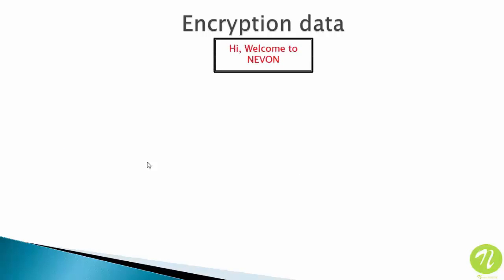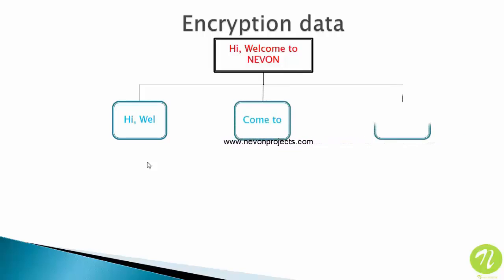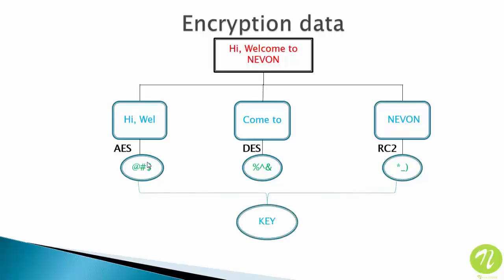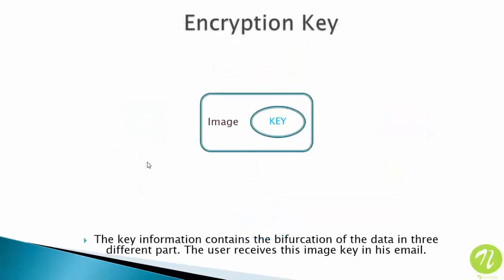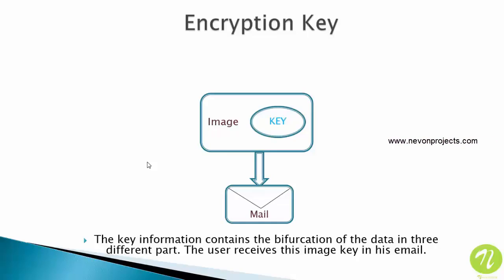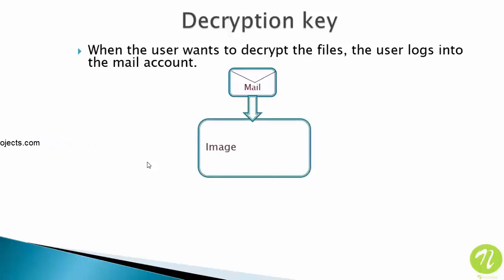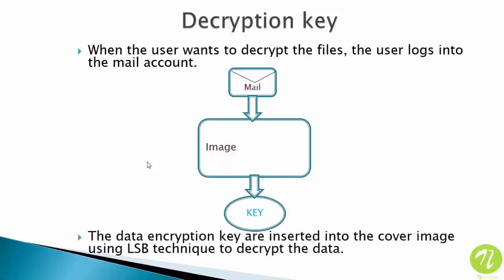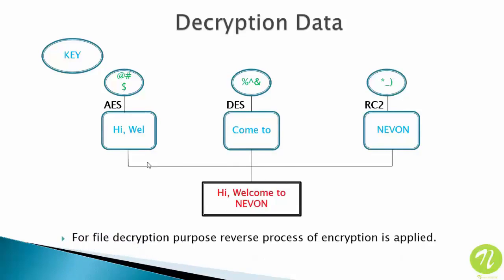[Tech Tips]Secure File Storage On Cloud Using Hybrid Cryptography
An updated list of the best free cloud storage providers. Get completely free online storage from any of these services in 2017.